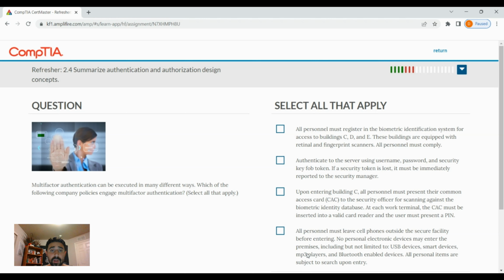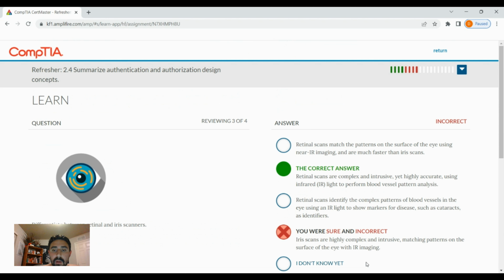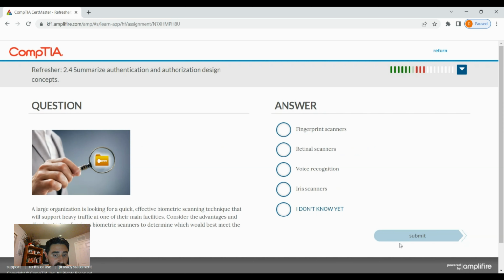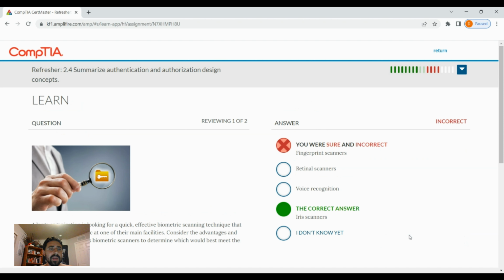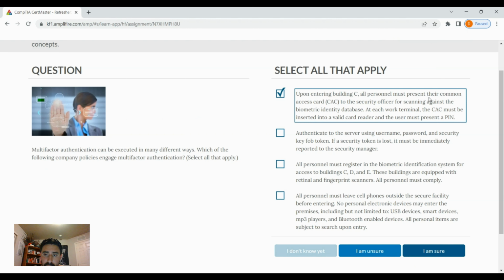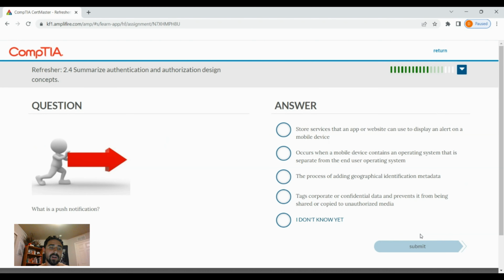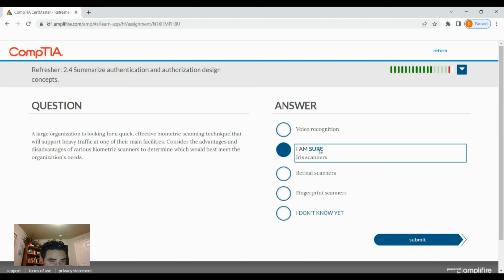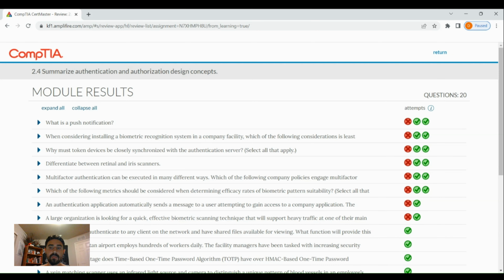CompTia Security+ 2.4 Study Session